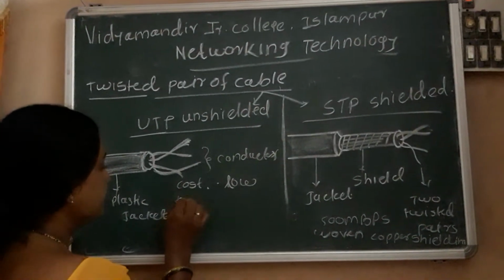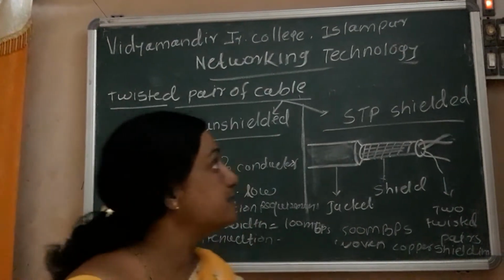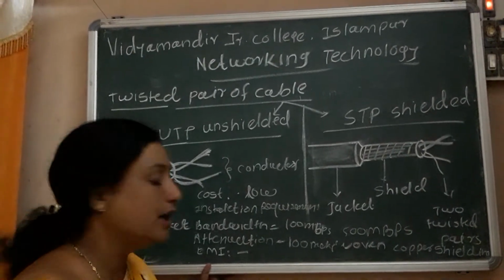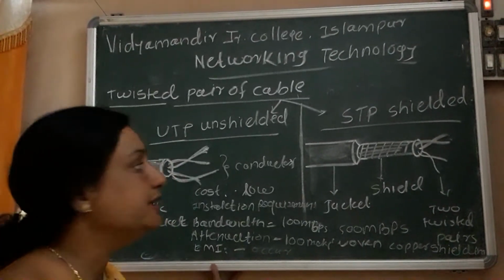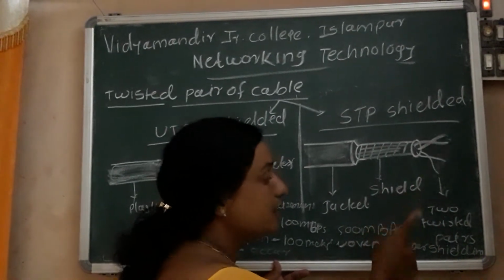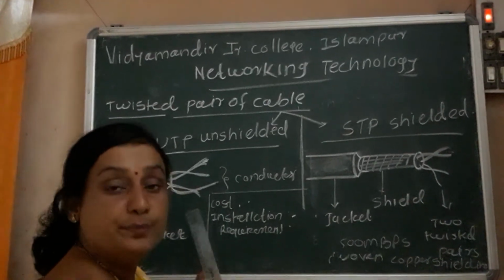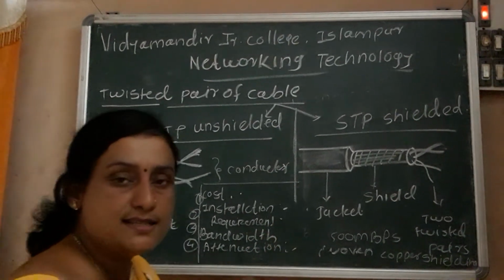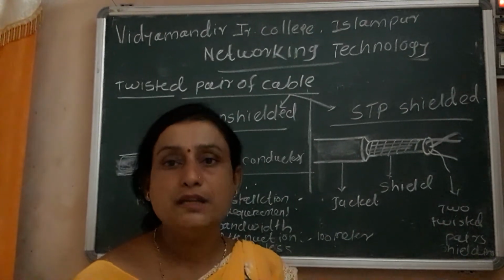STP AND UTP CABLE